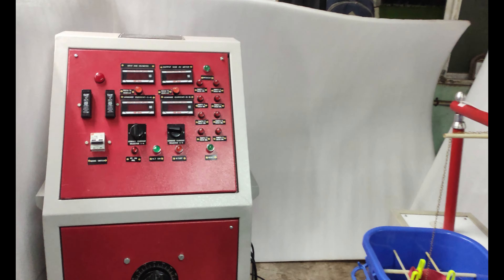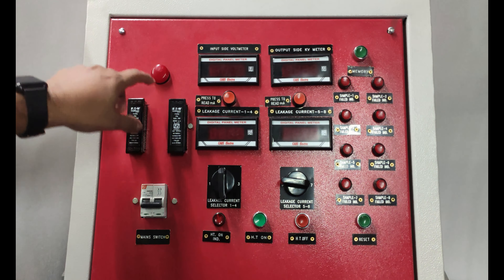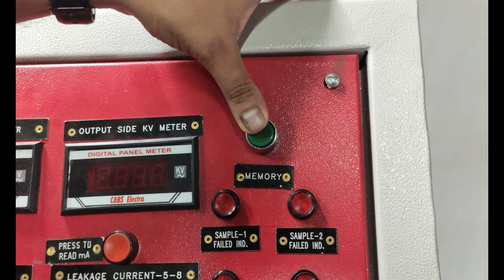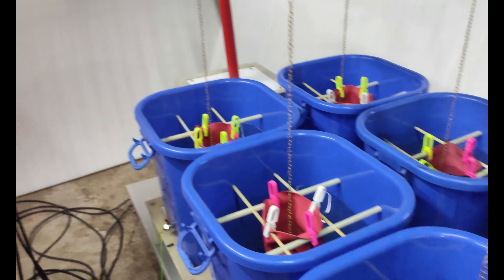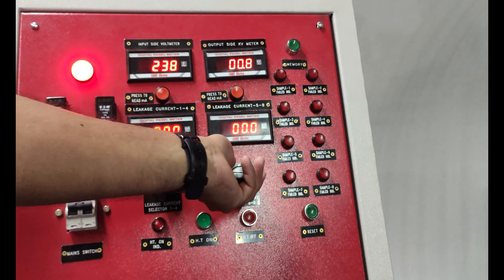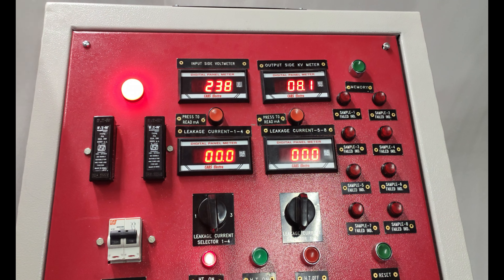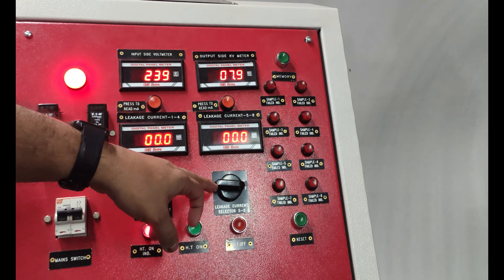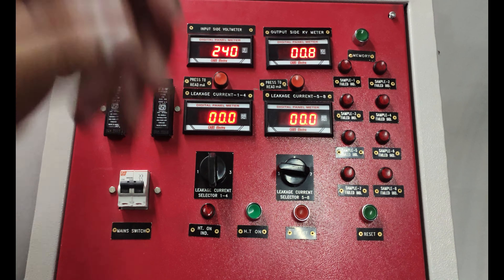Hand Gloves Tester || Hand Gloves High Voltage Tester in English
S.B.ELECTROTECH provides an instructive video HandGlovesTester, which covers their technical functionality, & working principle. we are highly engaged in manufacturing & supplying a superior quality range of Hand Gloves Tester, which is specially made & designed using premium-quality raw materials & latest technology to meet our customers requirements.

📍Follow Up Social Account:-

👉Address: 124, Sikdar Para Road, RajpurKolkata, Pin - 700149 India